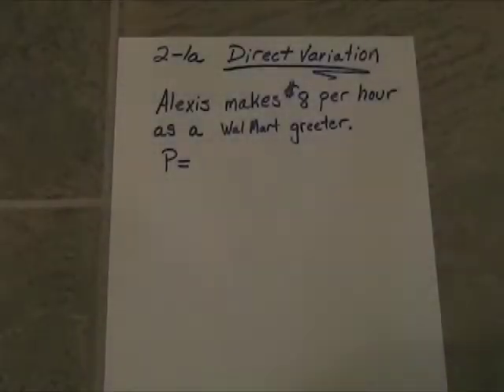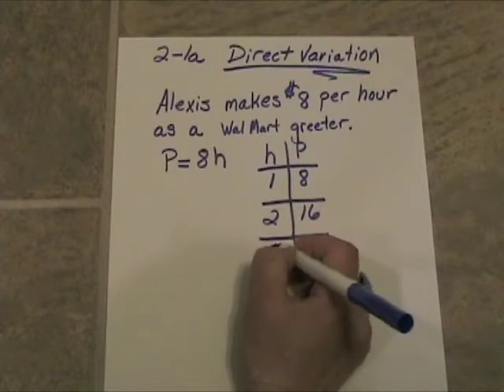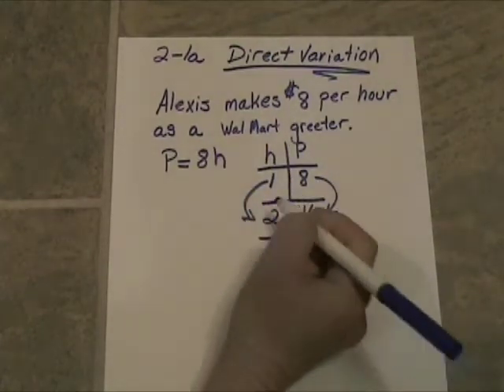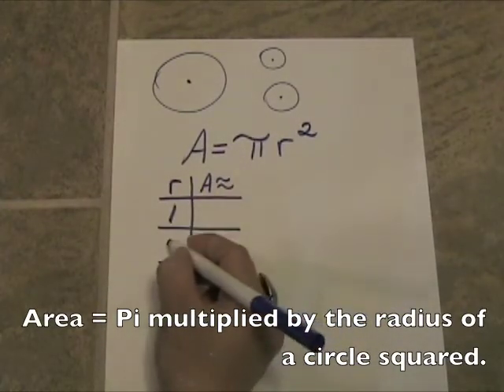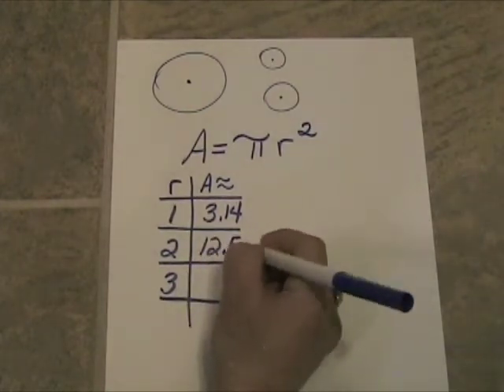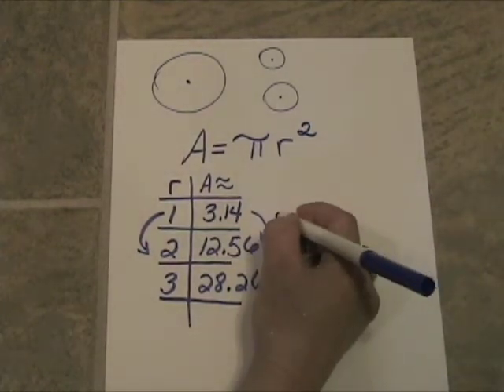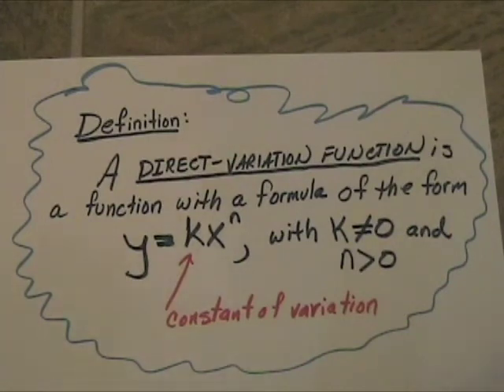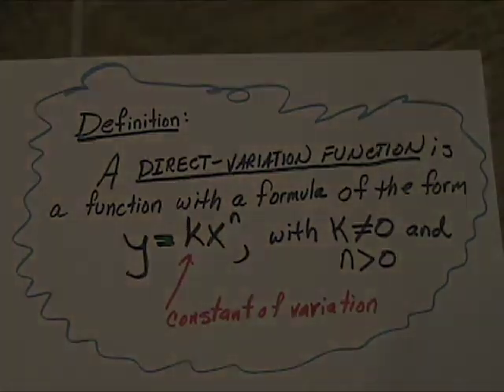2_1a Direct Variation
Learn what it means for variables to vary directly.